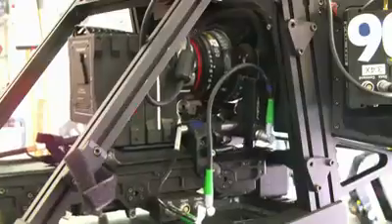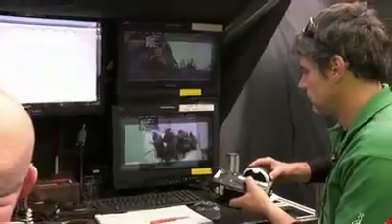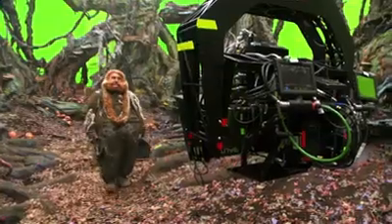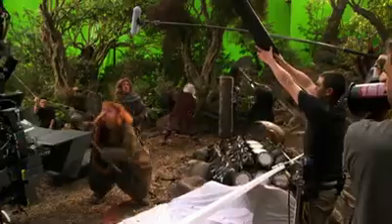Hobbit-Videoblock-4.mp4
Der 4. Video-Produktion-Block zum Hobbit-Film!
Hier wird ein besonderes Augenmerk auf die 3D Technik gelegt.
Also nicht nur für Mittelerde-Fans interssant, sondern auch für alle die sich für Technik begeistern!
Ab nach Mittelerde.